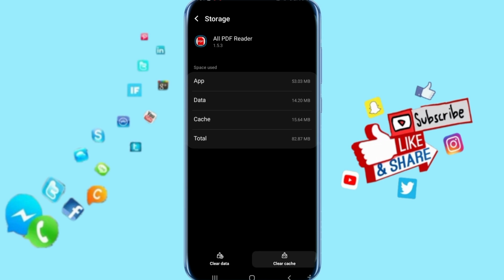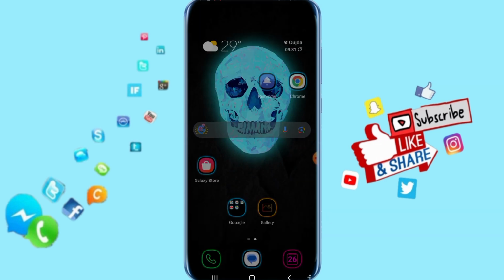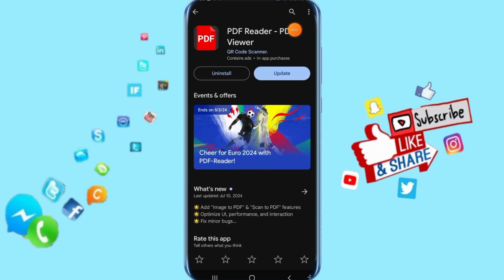How To Fix And Solve Files Not Loading On PDF Reader App | Final solution